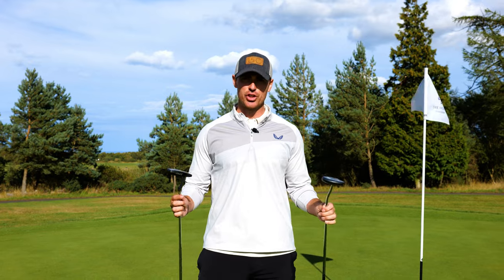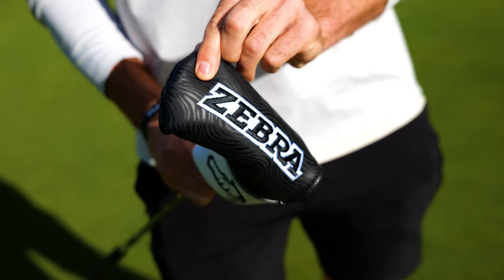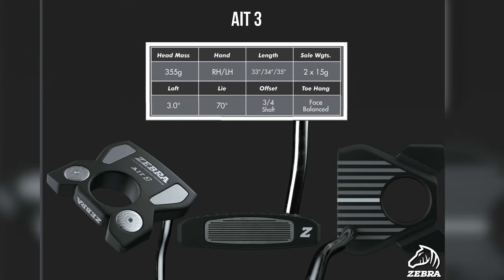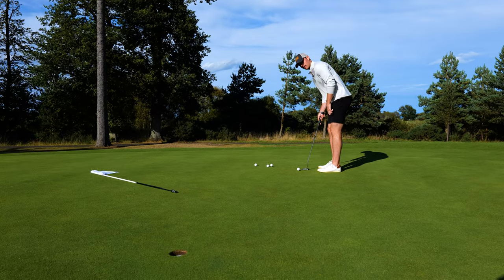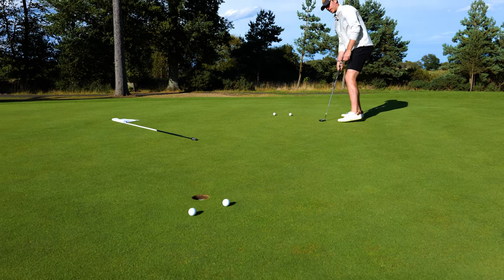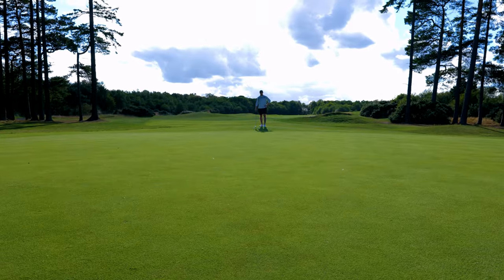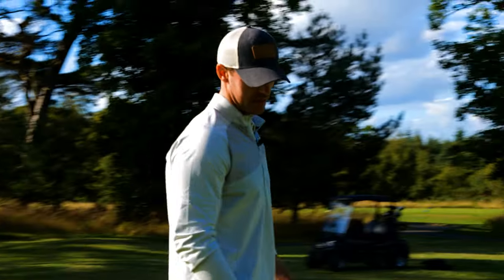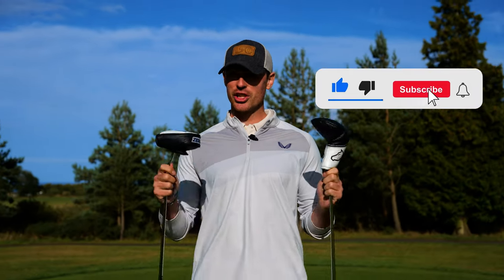THE ZEBRA PUTTER IS BACK...BUT HOW GOOD IS IT? | REVIEW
Zebra putters have returned with a brand-new face lift
The iconic Zebra putter has returned with an all-new look and finish that features a new grooved insert delivering a pure roll for ultimate distance control.
The iconic Zebra name have been reinvented for the 21 st century with high quality components and performance-enhancing design elements. With the model that most closely resembles the original Zebra design from the 1970s there are four models that make up the range.
But just how good is it? Our Gear Editor James Tait took it for a spin at The Duke’s in St Andrews to find out...
Video shot on location at The Duke’s.